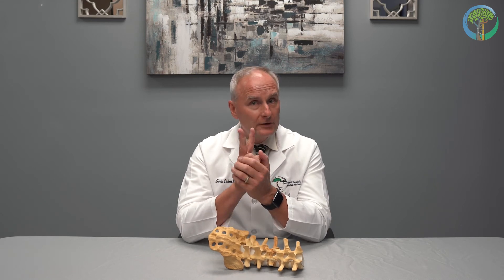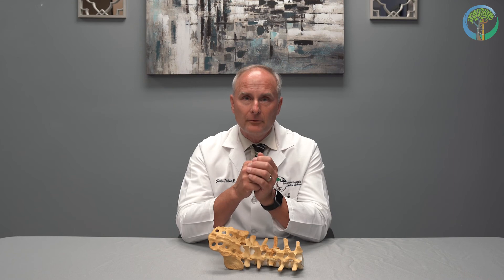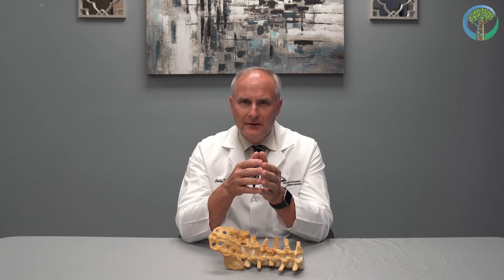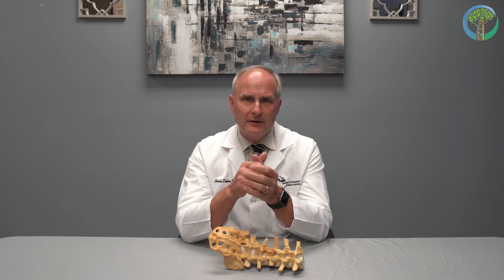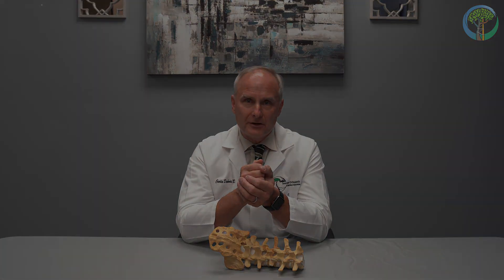What is Radiofrequency Ablation Procedure?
Dr. Charles Daknis of the Seaview Orthopaedics Orthopedic Pain Management team overviews the nonsurgical procedure, Radiofrequency Ablation. Dr. Daknis explains what the procedure is, how it is done, who the procedure is for, how long it lasts, and much more!

Chapters:
0:00 Intro
0:42 What is Radiofrequency Ablation?
0:59 How is the Radiofrequency Ablation Procedure Done?
1:42 How Long Does it Take to do the Radiofrequency Ablation Procedure?